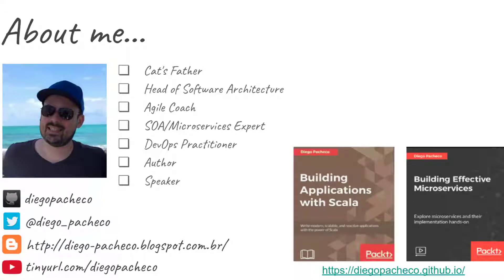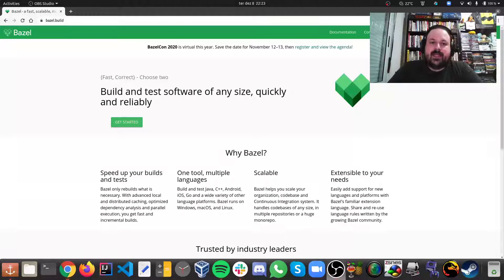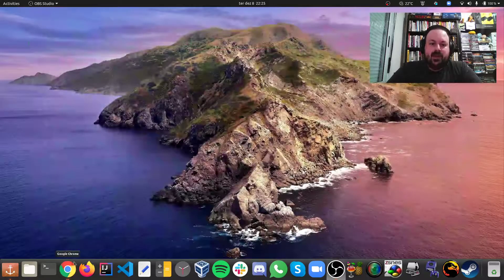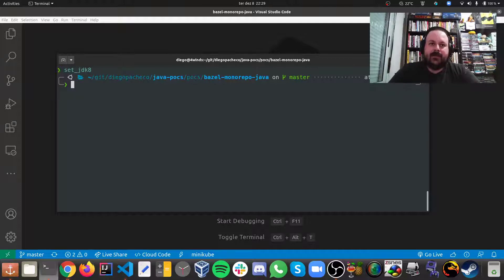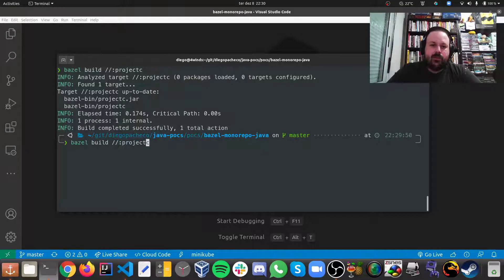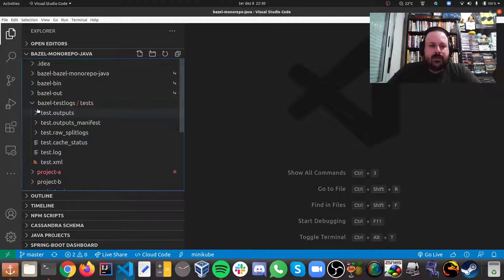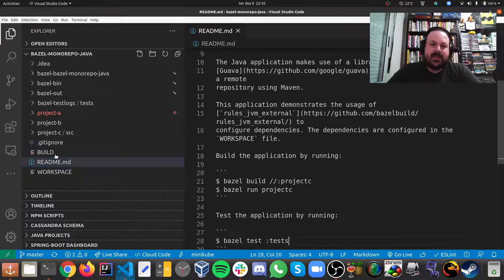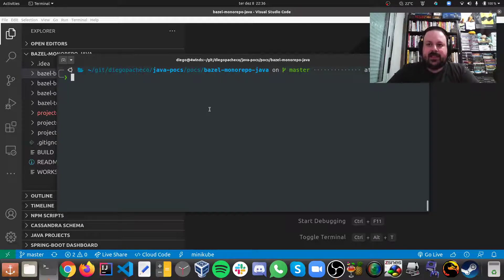Monorepos with Bazel